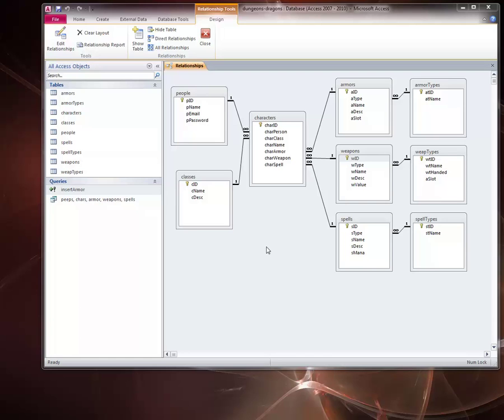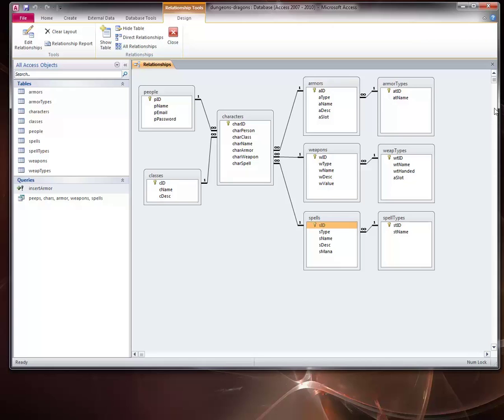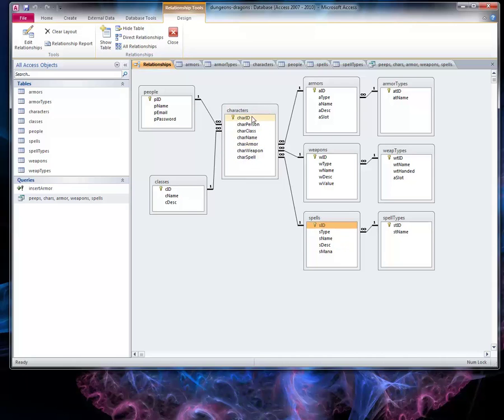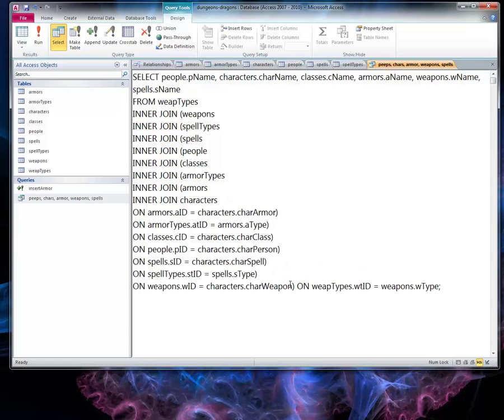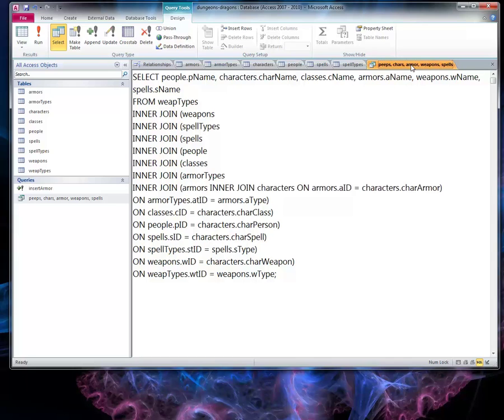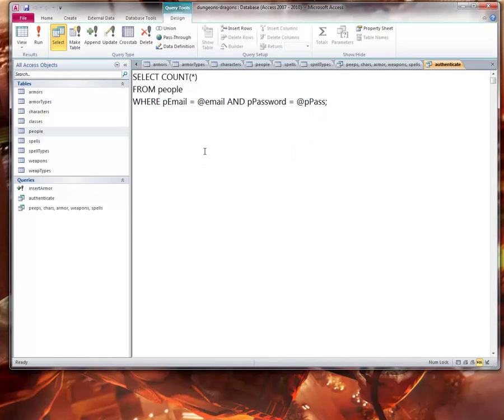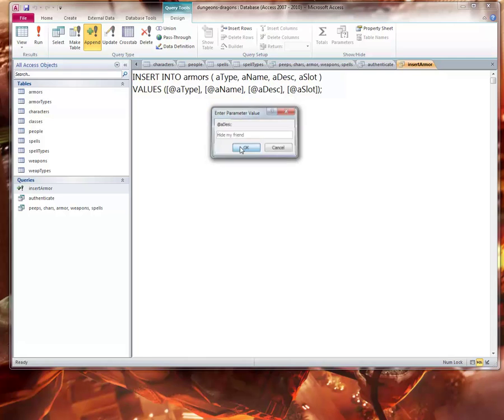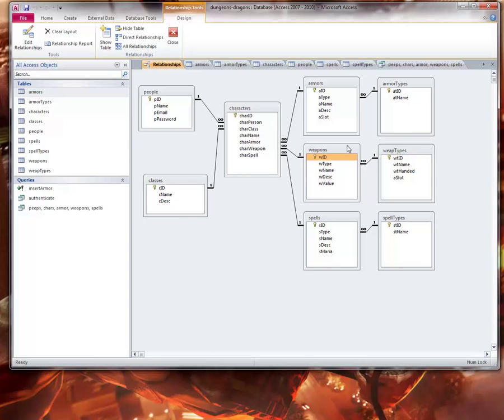Dungeons and Dragons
A generation 1 ERD/DB that introduces SQL.